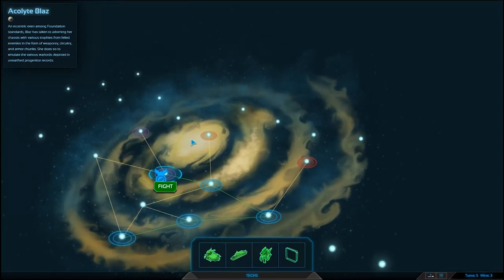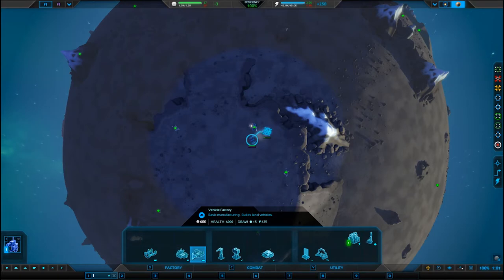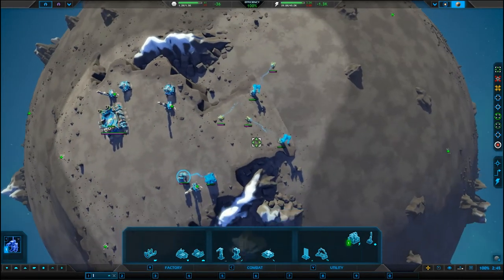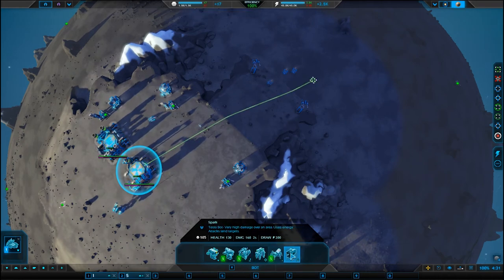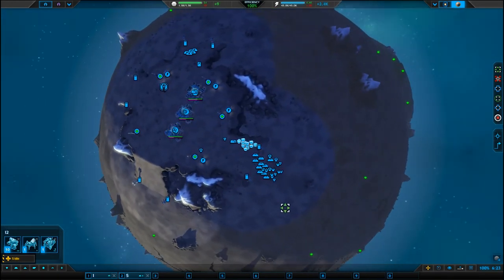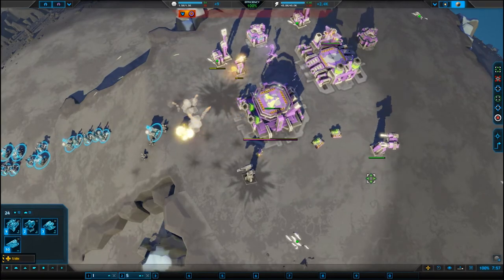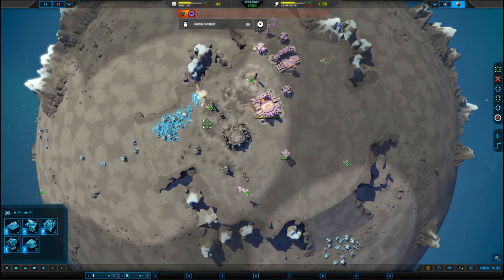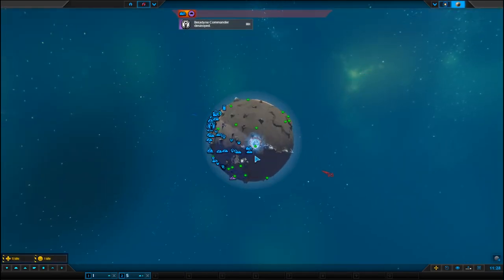Planetary Annihilation : Titans - Episode 4 - Blaz!!